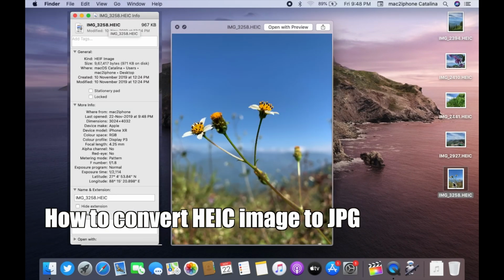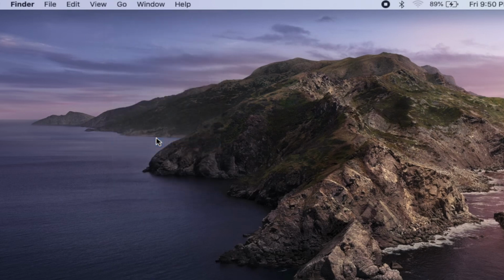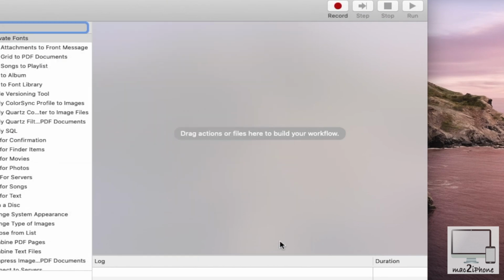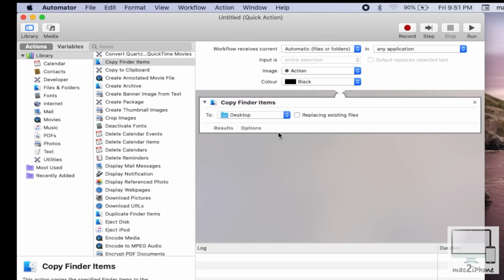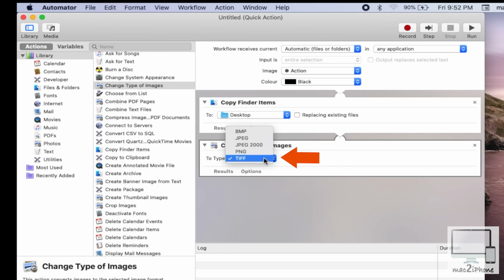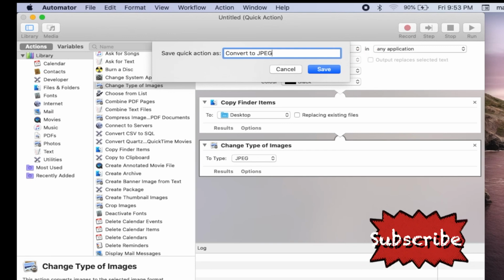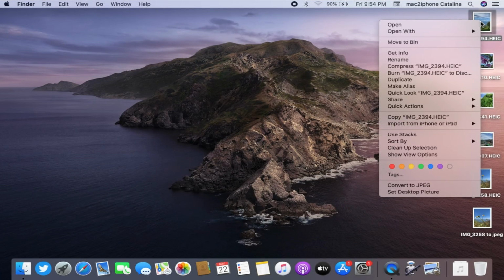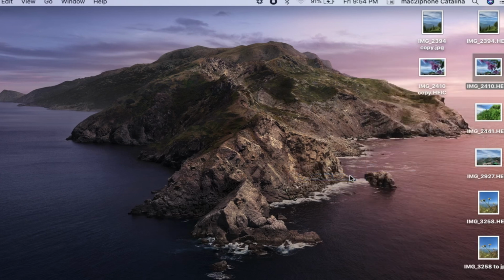How to convert HEIC to JPG or png using Automator on mac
HEIC images to JPEG or PNG Free tricks. Automator is a great apps. this video is guide for how to use Automator